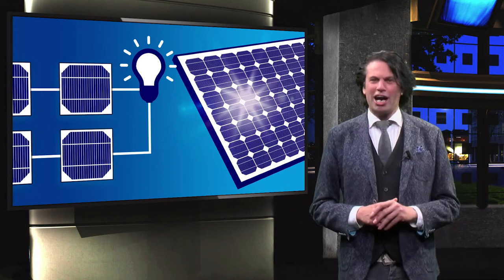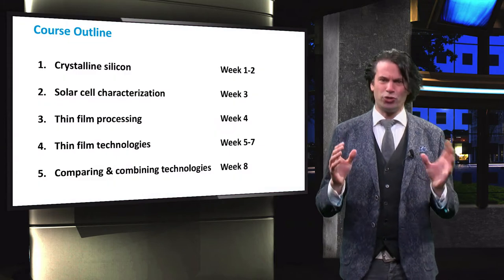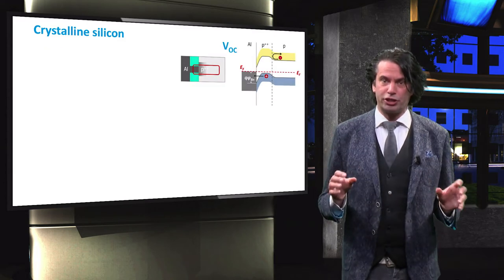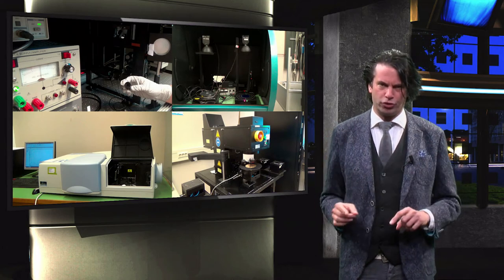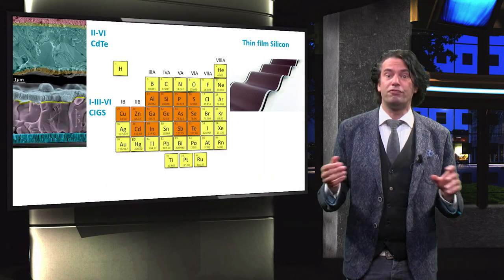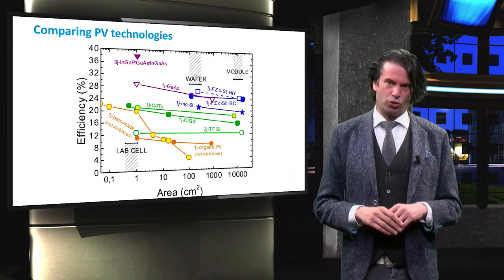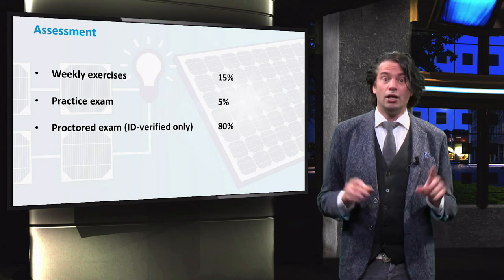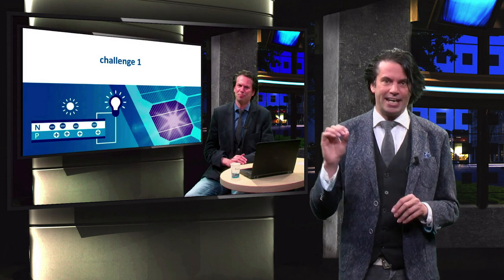PV2x_2017_1.0_Course_Introduction